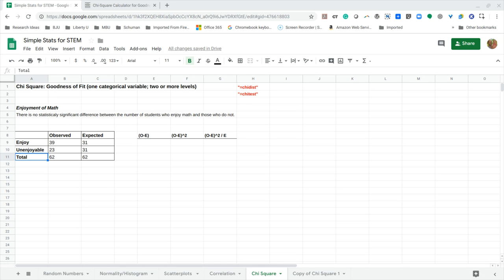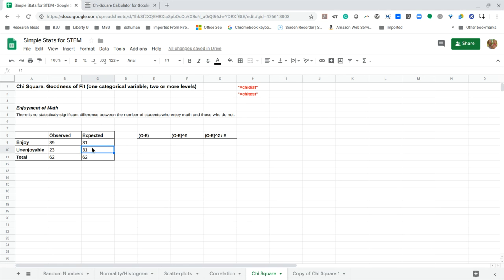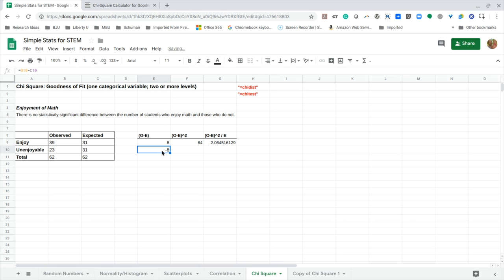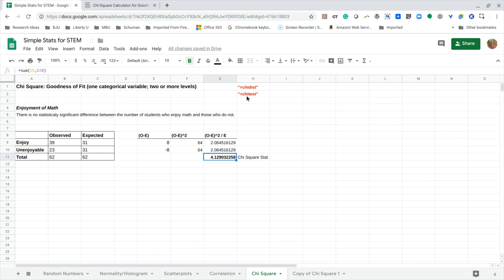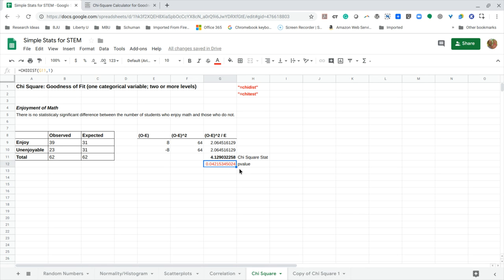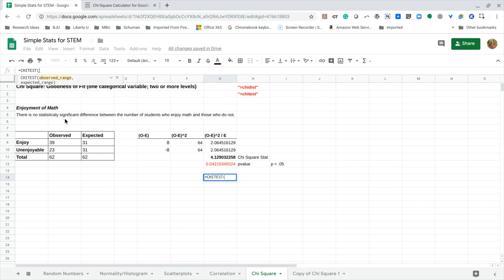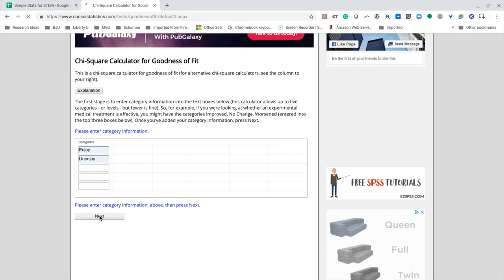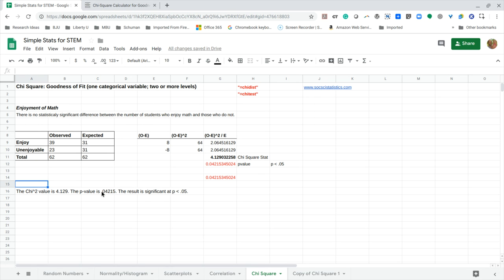Simple Stats for STEM (6): Chi Square Goodness of Fit Test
In this video, we run a Chi Square Goodness of Fit test on Google Sheets and in socscistatistics.com with one categorical variable.